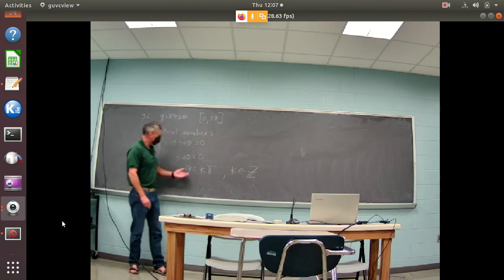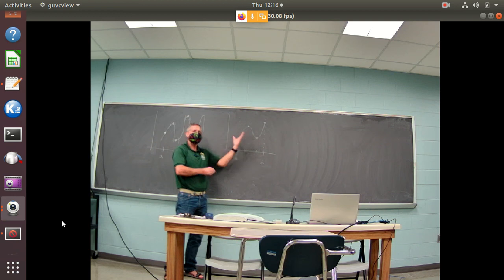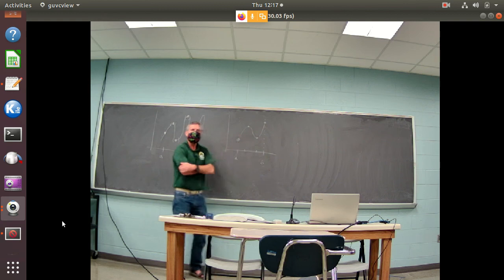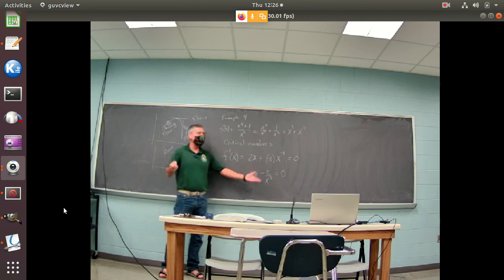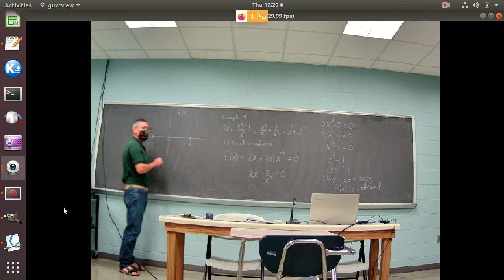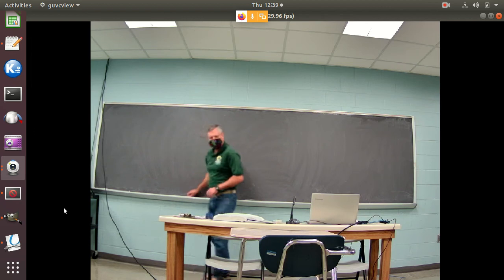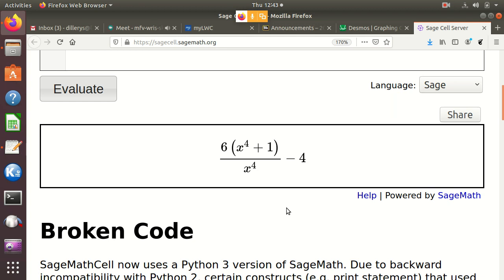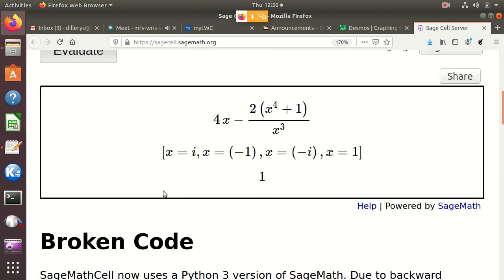math2315 2020 09 24